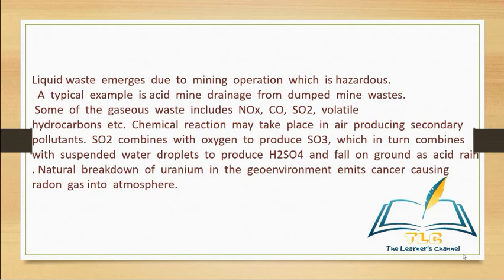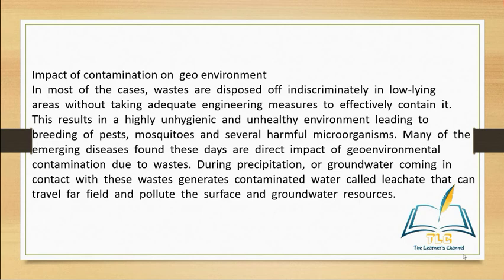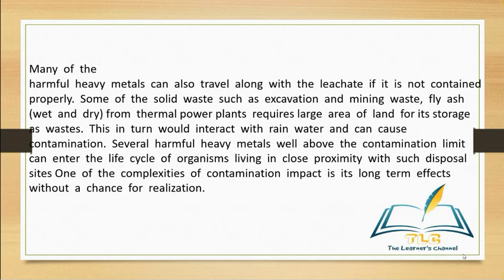GEOENVIRONMENT Environmental Geotechnich ( Syllabus as per BPUT, AICTE),Geoenvironment.